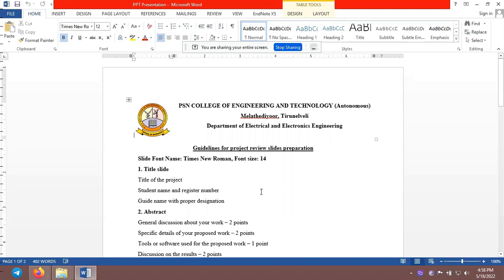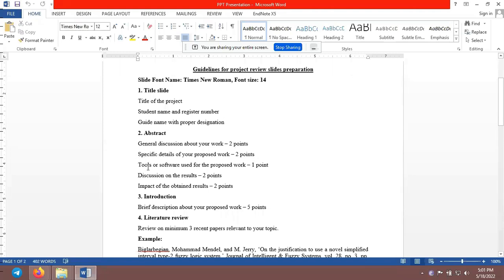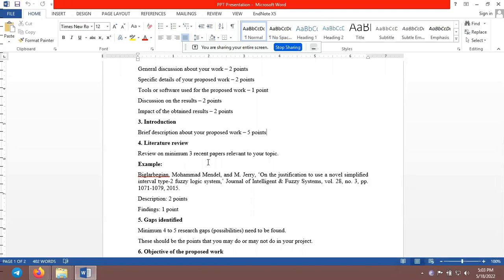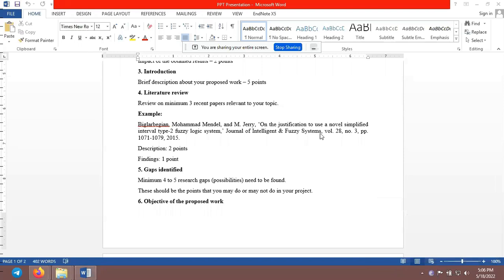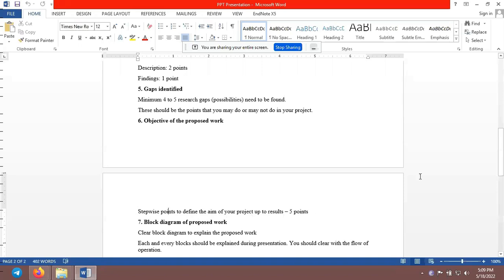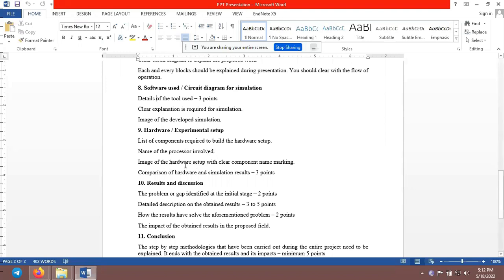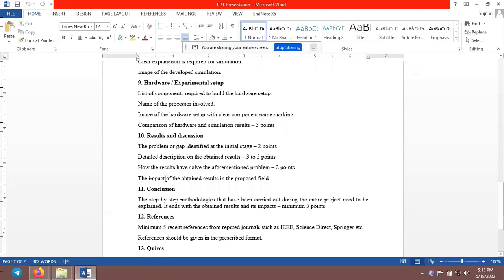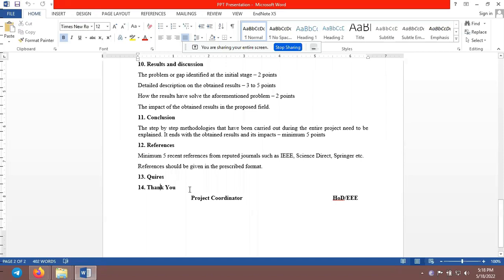Guidelines for project review slides preparation